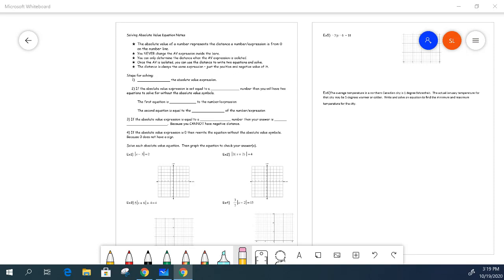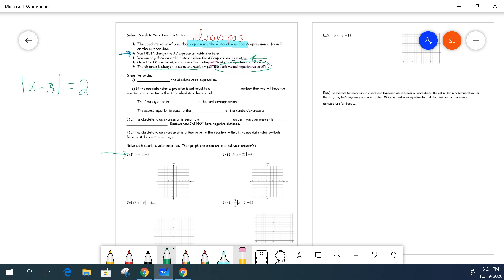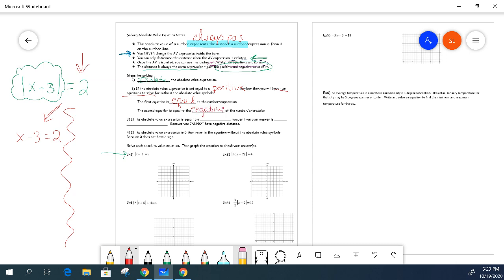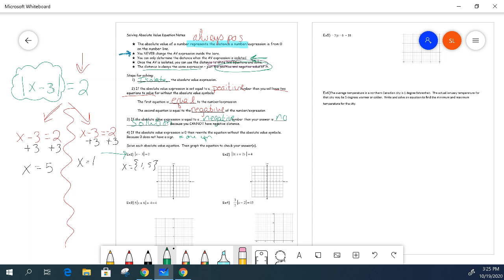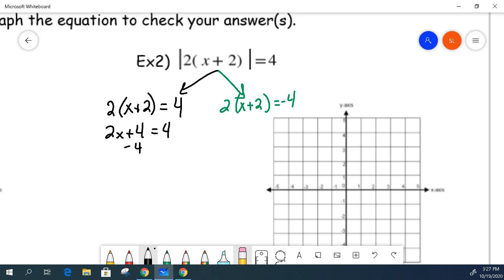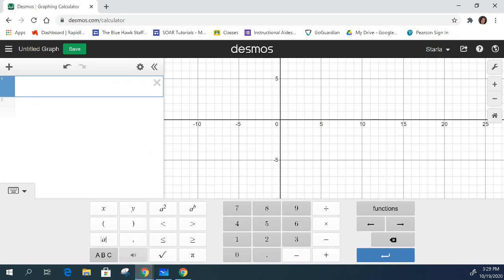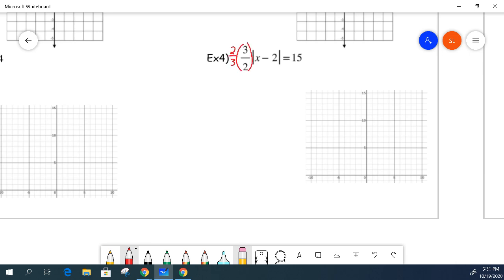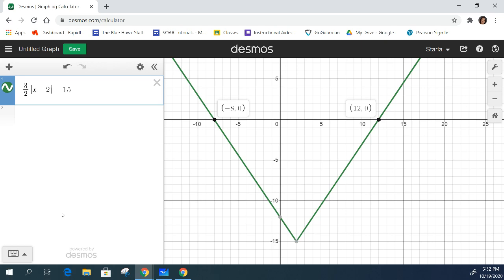Intro to Solving Absolute Value Equations